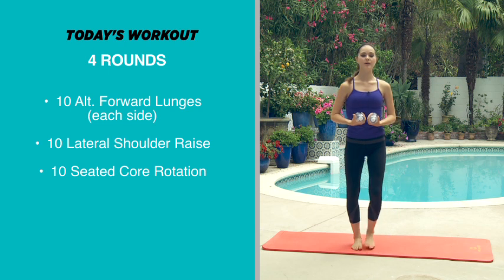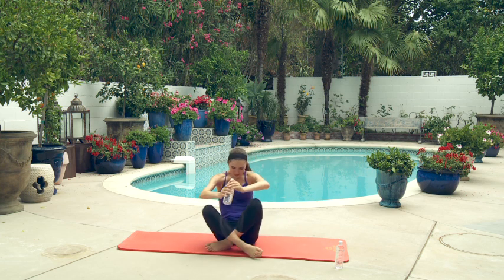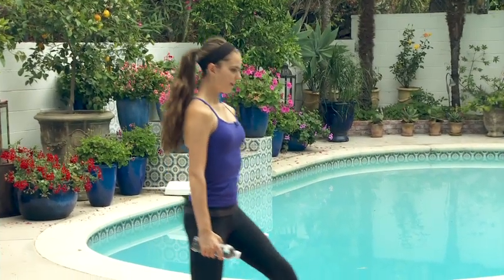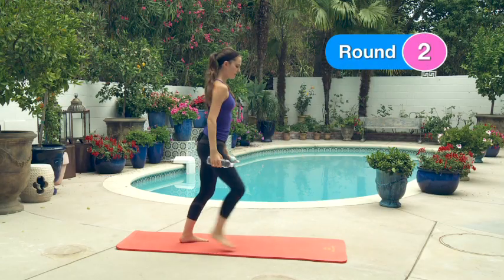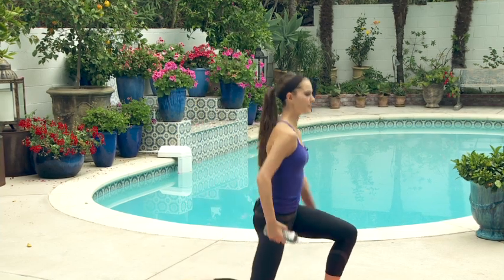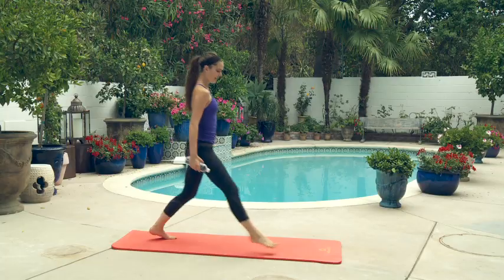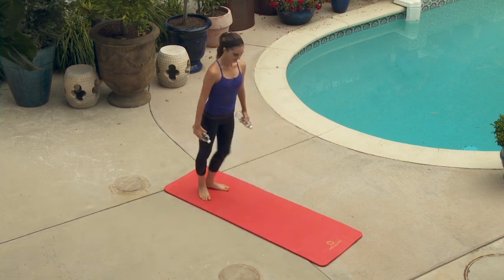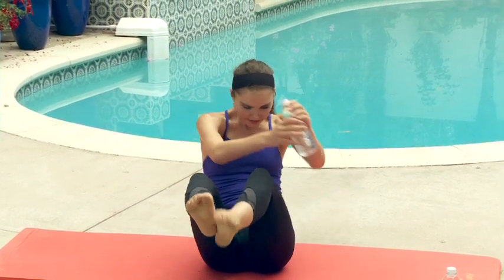17fitclub - Daily Workout #48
This workout is going to be great for your arms, legs and abs!  Grab some water bottles and get ready to work hard!